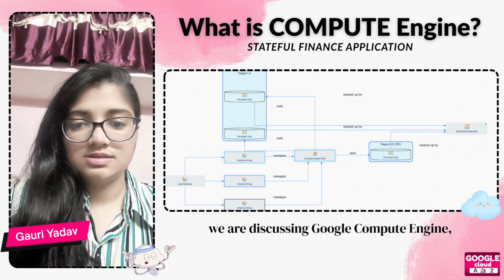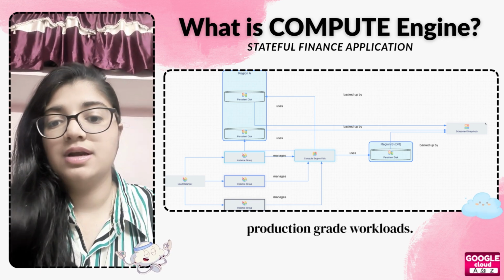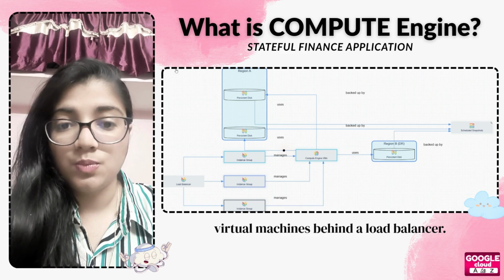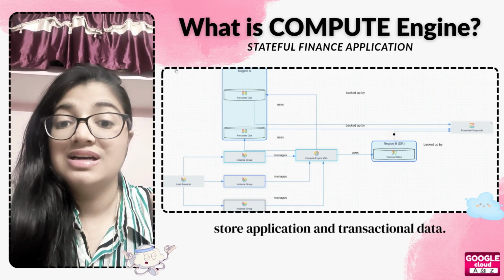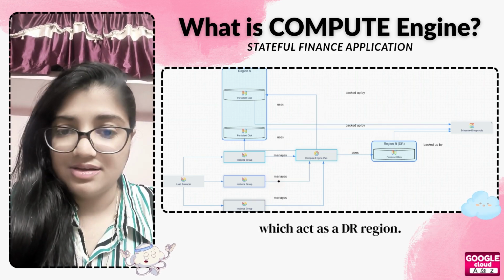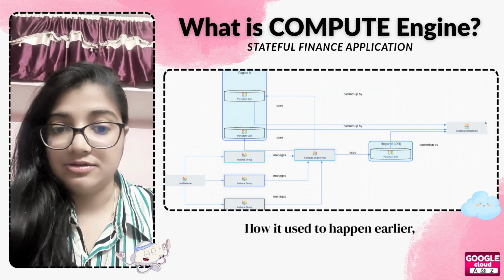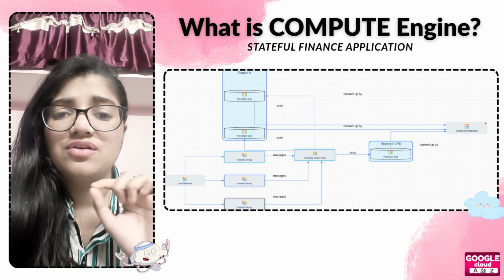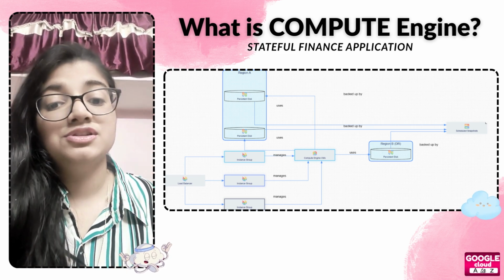How to Build Production Apps on GCE?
Are you looking to move beyond simple demos and build a battle-tested, production-grade architecture on Google Cloud? In this video, we break down a professional fintech transaction-processing platform designed for maximum performance, data consistency, and high availability using Google Compute Engine (GCE).
While serverless is popular, stateful and high-performance workloads often require the deep OS control and predictable performance that only GCE provides. You will learn how to design a resilient system that can handle critical financial data without compromising on security or scalability.
In this video, you will learn:
Traffic Management: How to use Cloud Load Balancing to distribute requests across VM instances.
Compute Strategy: Why choosing Google Compute Engine provides the necessary control over runtime, networking, and security.
Autoscaling: How Managed Instance Groups (MIGs) handle high-volume transaction peaks automatically.
Data Storage: Implementing Persistent Disks and Regional Disks for low-latency storage and zonal failure protection.
Business Continuity: Setting up Scheduled Snapshots for reliable backups and fast disaster recovery.
Whether you are a Cloud Architect, a DevOps Engineer, or a student learning system design, this breakdown will help you understand when and why to "own the infrastructure" for mission-critical applications.